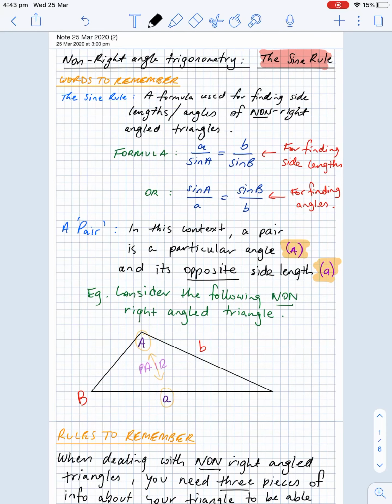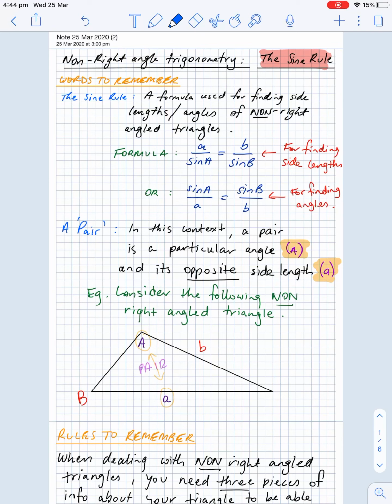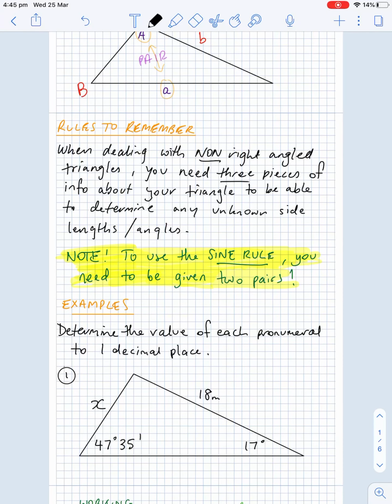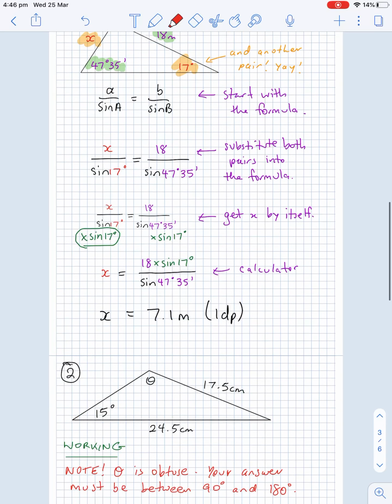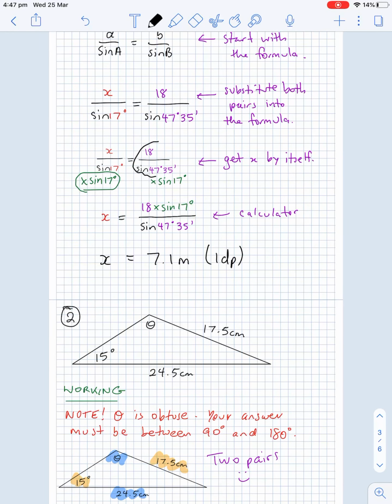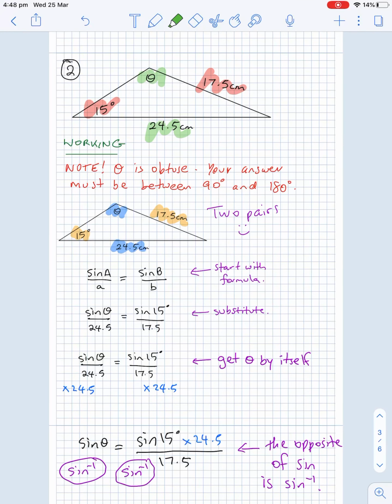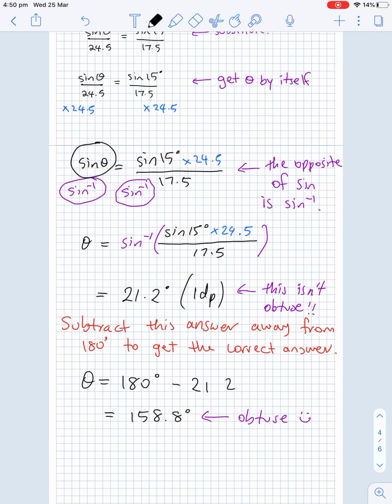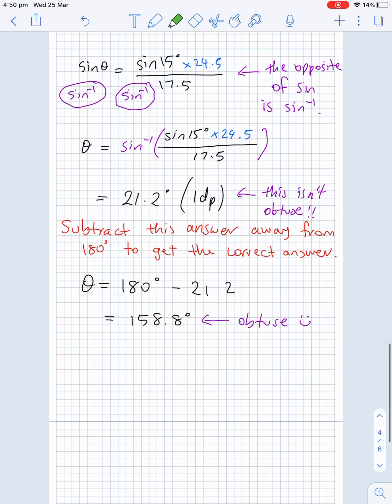The sine rule